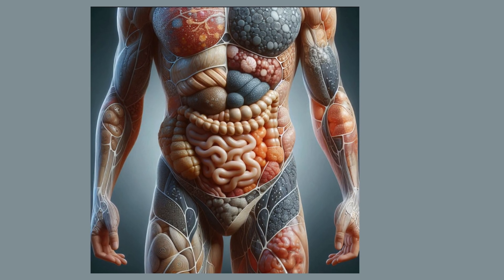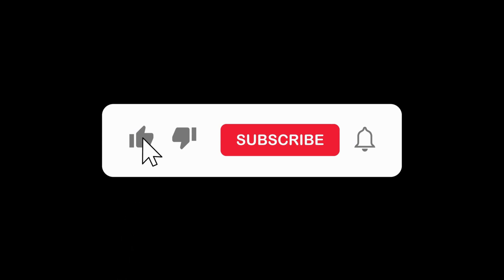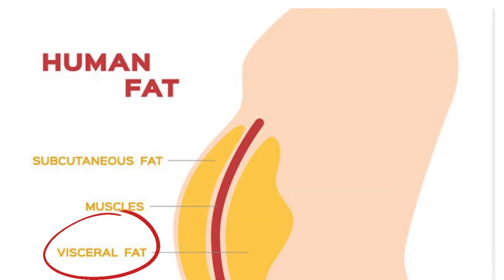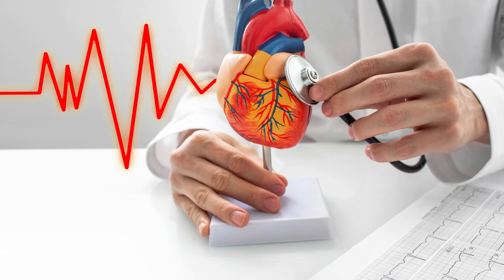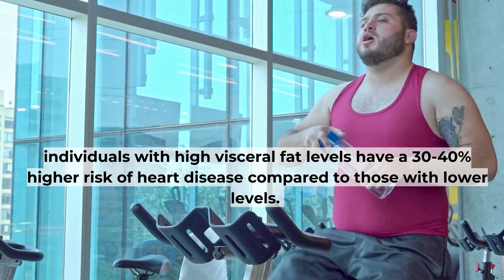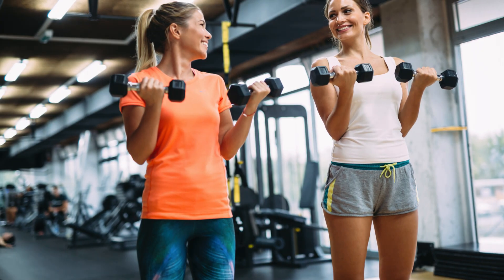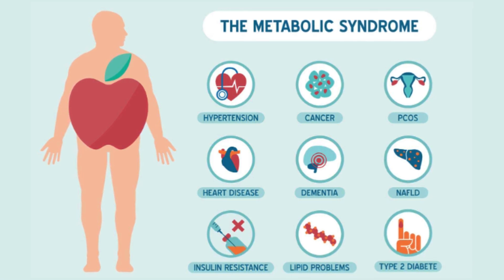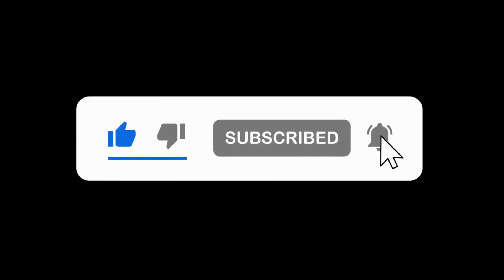Master Your Fat Loss Journey: Body Fats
The Different Types of Body Fats and How to Get Rid of Them

Description:

In today's video, we’re exploring the different types of body fats and effective ways to get rid of them. Did you know that not all body fats are created equal? Some can be more harmful than others. Join us as we dive into:

The different types of body fats: Subcutaneous fat, visceral fat, brown fat, and white fat.
The health risks associated with each type of fat.
How to identify your body fat type.
Effective strategies to reduce body fat, including dietary changes, exercise routines, and lifestyle modifications.
Expert advice and real-life success stories.